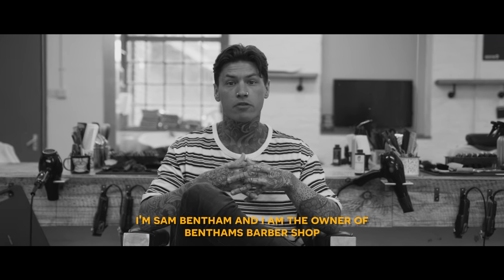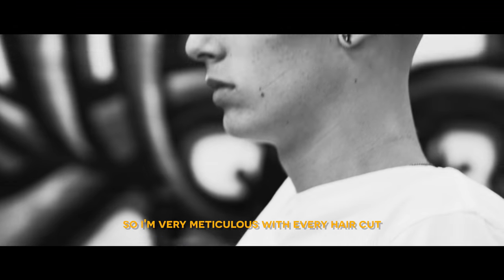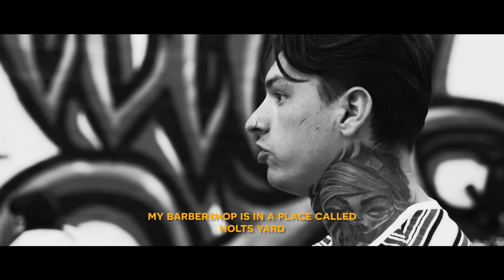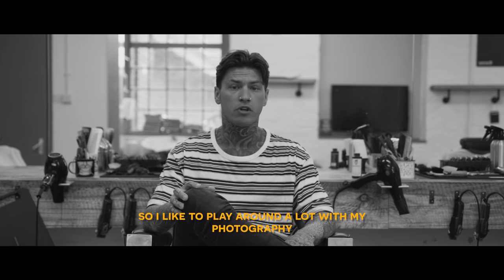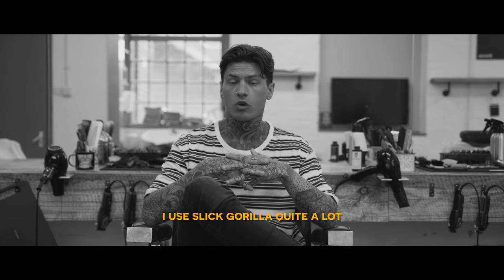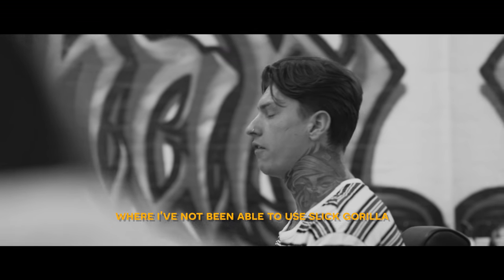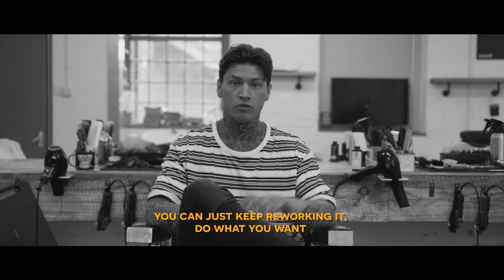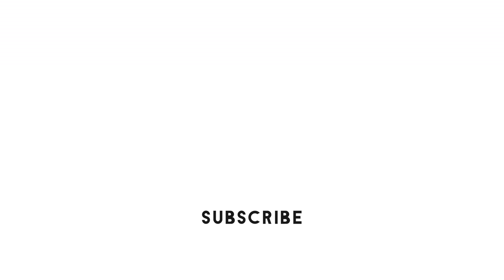Slick Gorilla x Bentham's Barbershop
A closer look into the Bentham's Barbershop in Newcastle. Sam Bentham shows how he gets creative from using the graffiti on the walls outside to stylish but also simple haircuts.

Slick Gorilla. When only Slick will do!